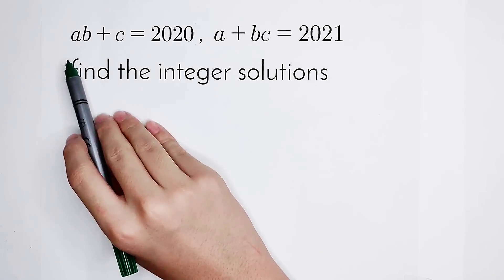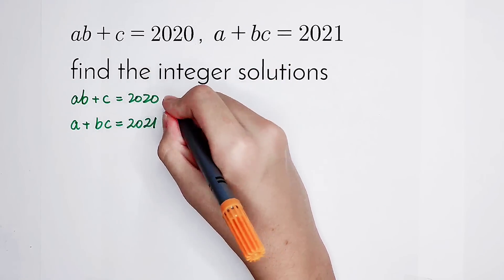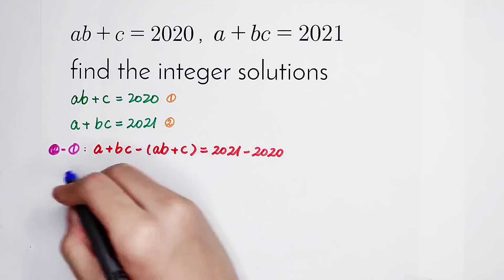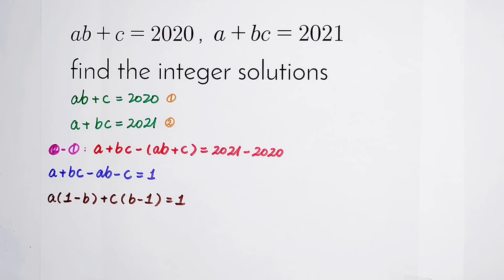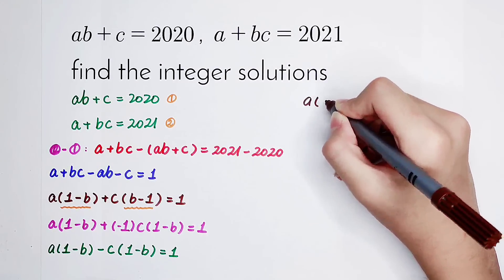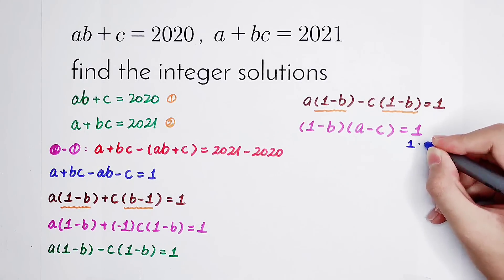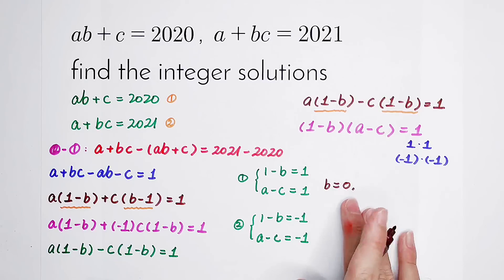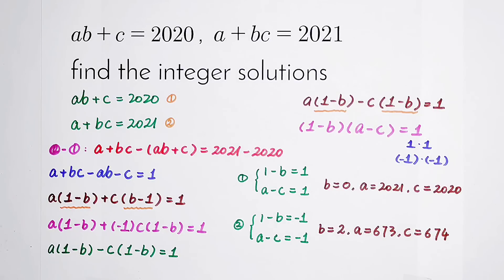Math Olympiad Question | Equation Solving | You should be able to solve this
How to solve this equation in a few steps? You should be able to solve this.